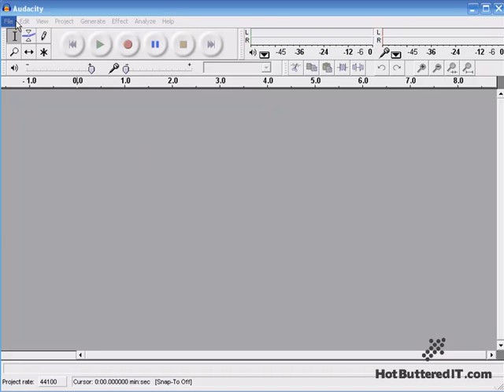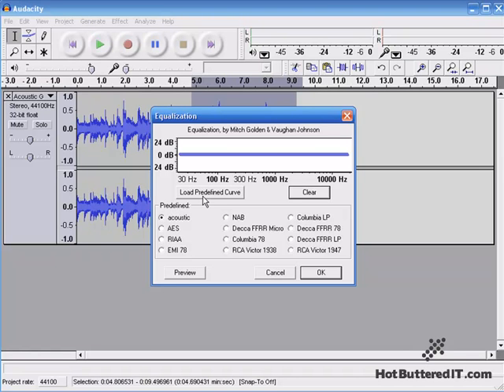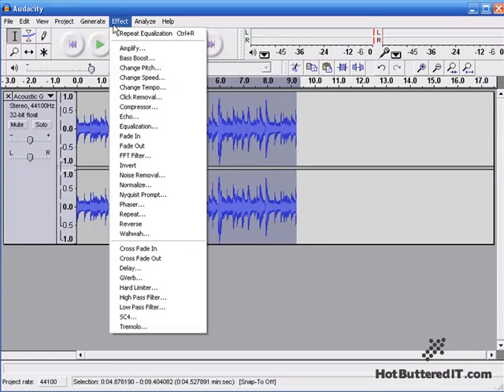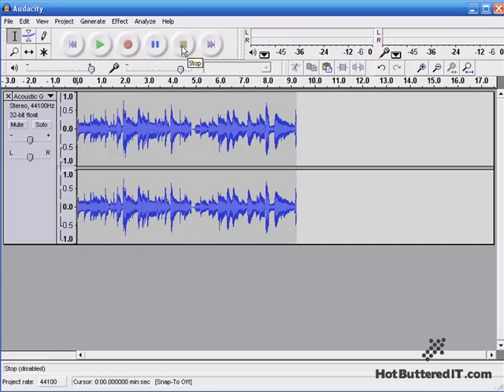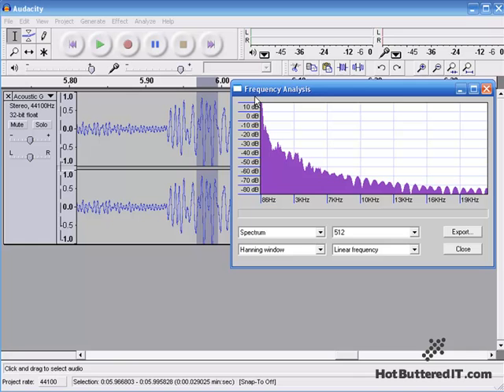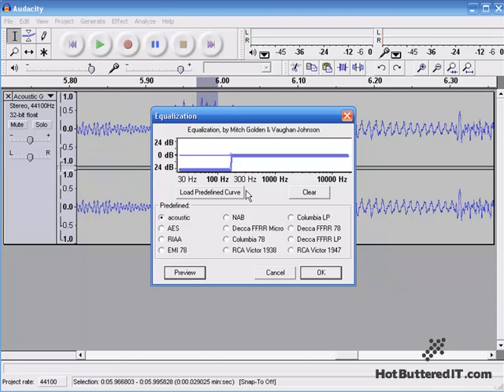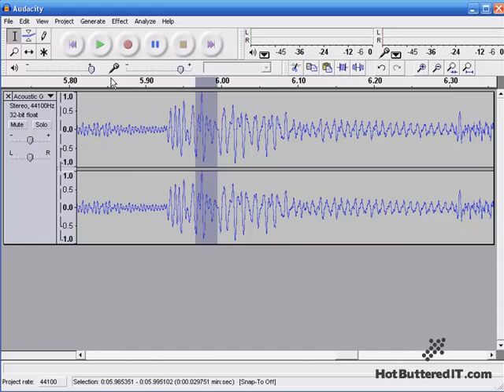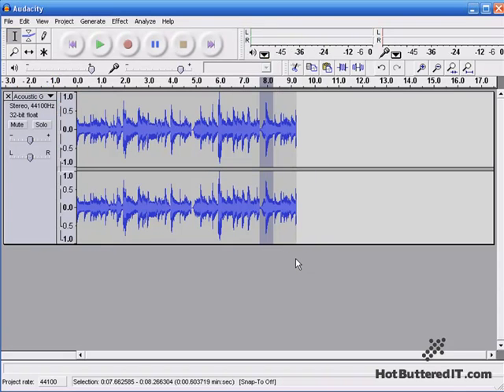Using Equalization Effect in Audacity Audio Recorder and Editor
During this video, I'll show you how to use the Equalization effect to modify a guitar track in Audacity. If you are new to Audacity, it's a fantastic free and open source audio recorder and editor.